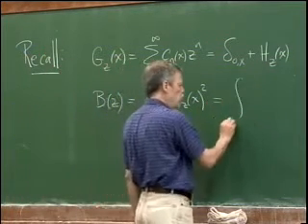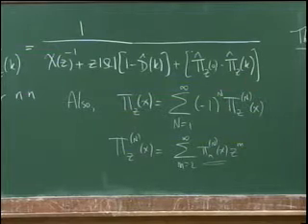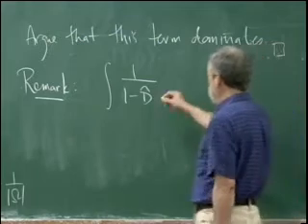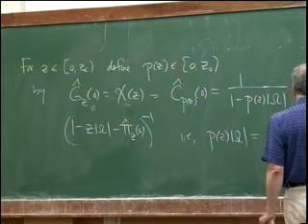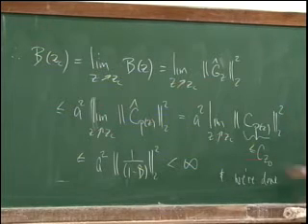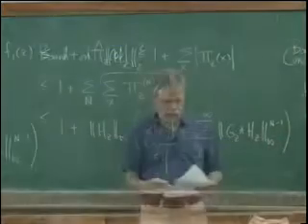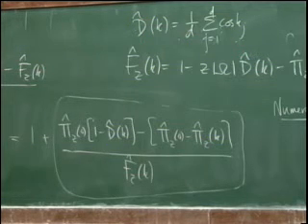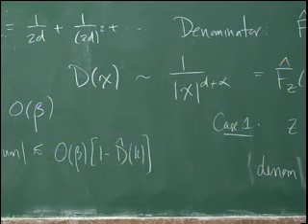XIV Escola Brasileira de Probabilidade - Mini-course: Self-avoiding walks - Class 04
Self-avoiding walks, Gordon Slade (University of British Columbia).